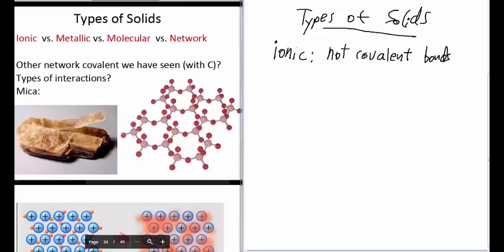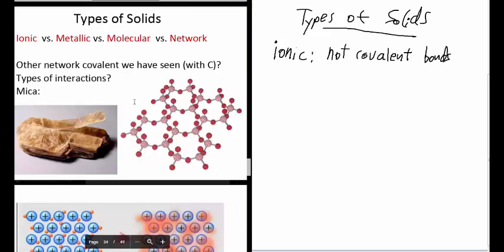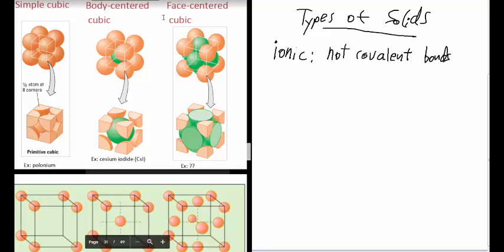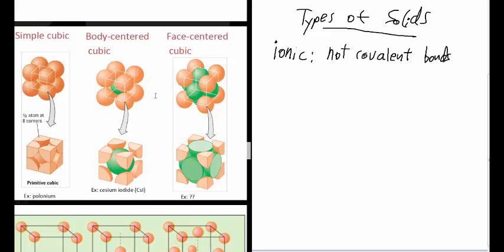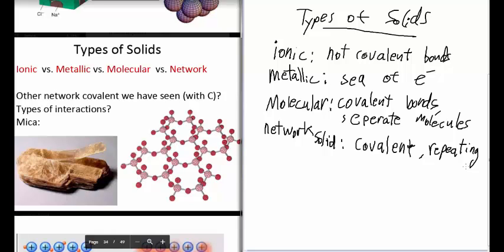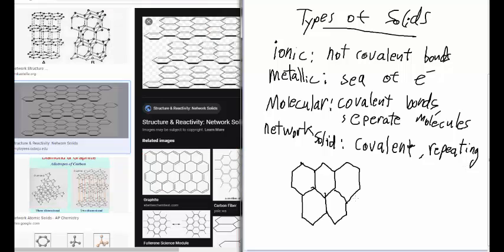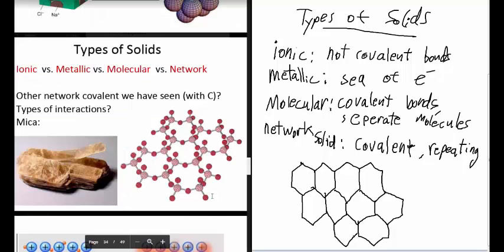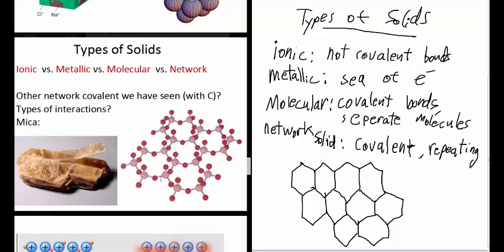types of solids